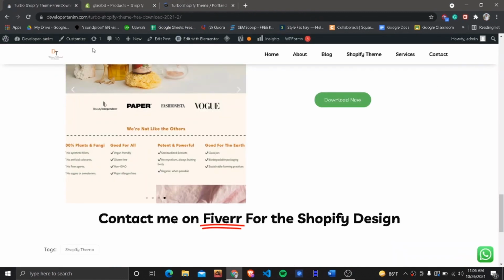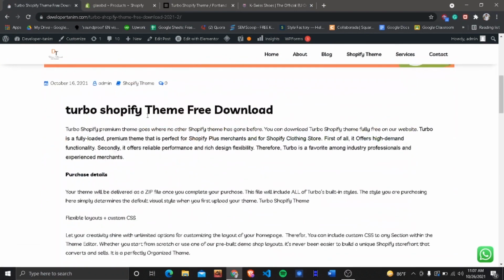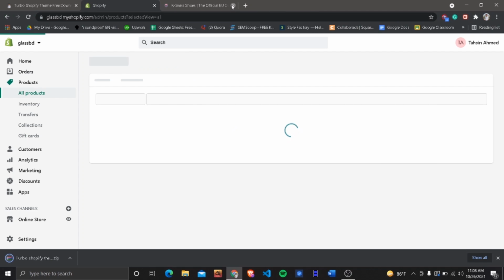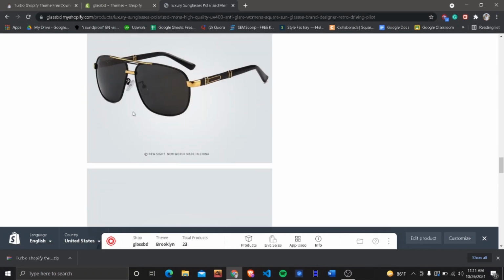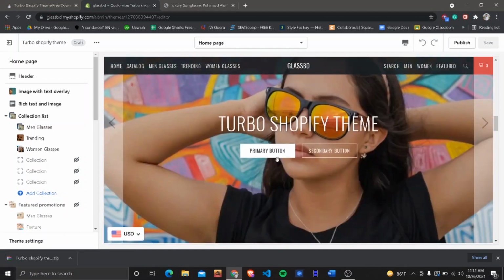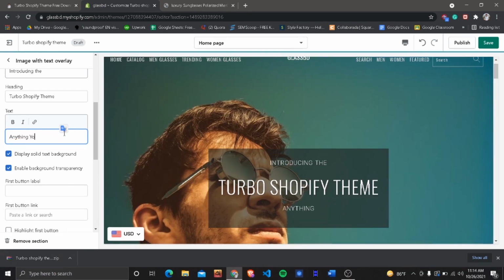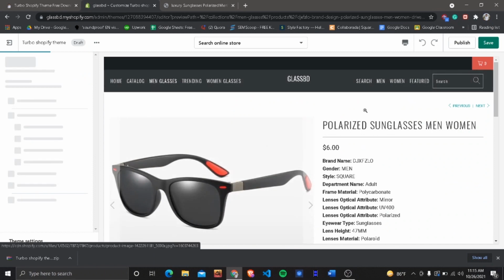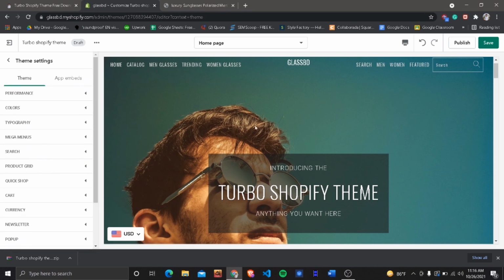Turbo Shopify Theme Free Download || The Best Premium Shopify Theme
Download Turbo Shopify theme for Free. It's the best Shopify premium theme. A lot of people are using this premium Shopify theme to customize their store. The best thing about this theme is that we are giving you fully free and it's fully customizable. You can easily customize it. If you can't customize it beautifully then knock me on Fiverr.

"Keyword"
✔ Turbo Shopify Theme Free Download
✔"DOWNLOAD PREMIUM SHOPIFY THEMES FOR FREE"
"How to install free and premium Shopify themes"
"Shopify premium themes"
"Shopify course"
"Shopify free themes"
"best Shopify premium themes"
"how to create a Shopify store"
"Shopify install theme"
"Shopify store"
"Shopify themes"
"Shopify themes free"
"Shopify tutorial for beginners"
"Shopify theme"
"best Shopify theme"
"premium themes"
"premium themes for free"
"download Shopify themes free"
"Shopify tutorial"
"free Shopify themes"
"Shopify"